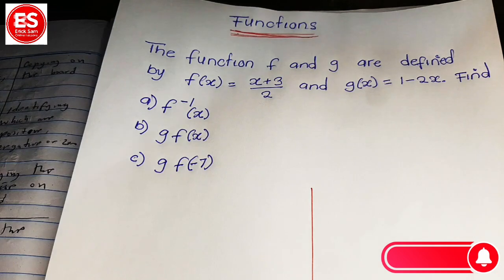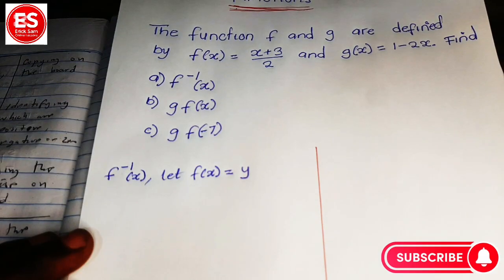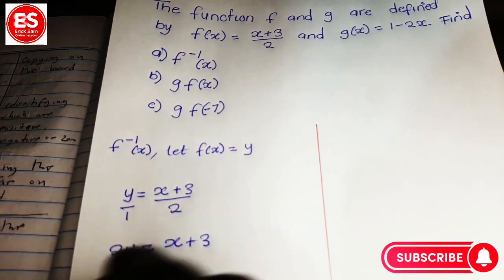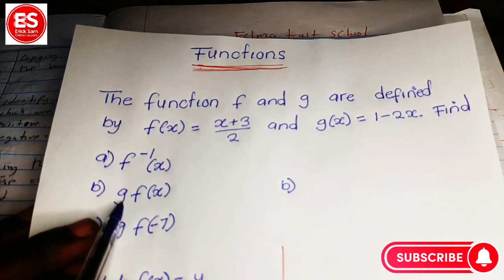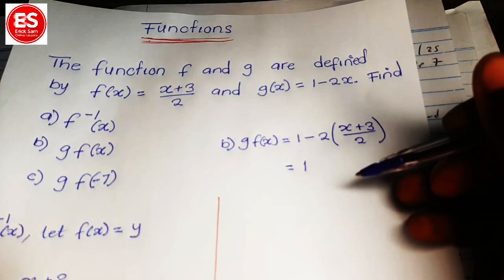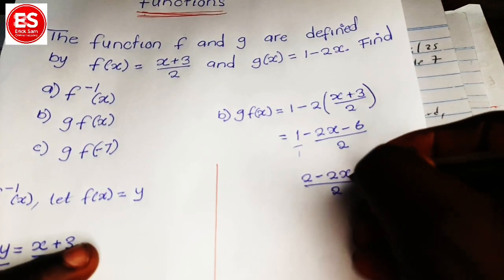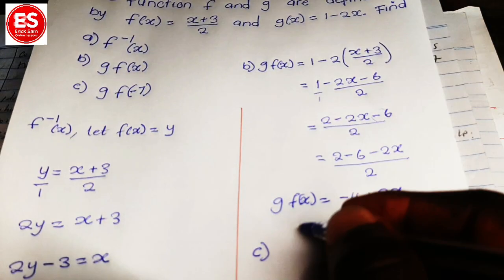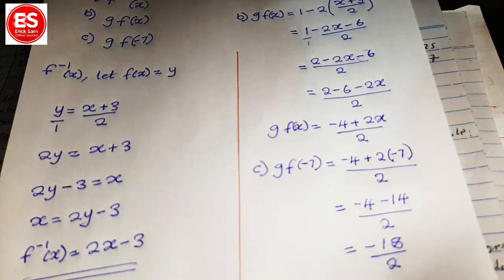🔥 Functions Made Easy! Inverse & Composite Functions Explained Step by Step 🔥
Functions are a core topic in algebra and exams. In this lesson, we break down inverse functions and composite functions using clear step-by-step explanations. How do you find f−1(x)f−1(x)? What does g(f(x))g(f(x)) really mean? And how do you solve these questions confidently in exams? Erick Sam explains it in a simple, student-friendly way.

Functions | Inverse Functions | Composite Functions | Algebra | Mathematics | Exam Revision

Erick Sam Online Lessons is an educational channel focused on making mathematics simple and understandable for secondary school students.
The channel covers key topics in algebra, functions, vectors, transformations, and exam revision, helping learners build confidence and improve performance.
By simplifying concepts and using clear worked examples, Erick Sam Online Lessons goes beyond formulas to help students truly understand mathematics.
New lessons are uploaded regularly.